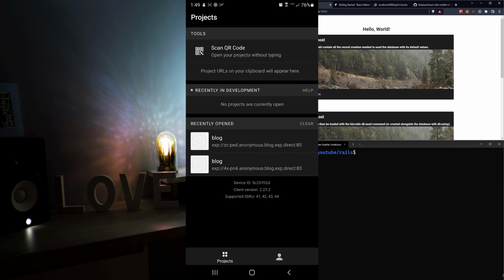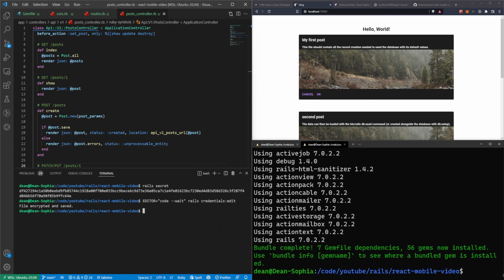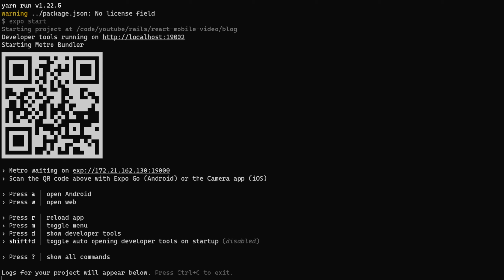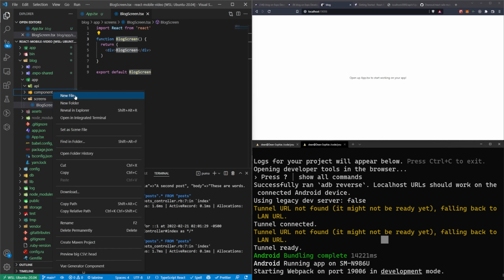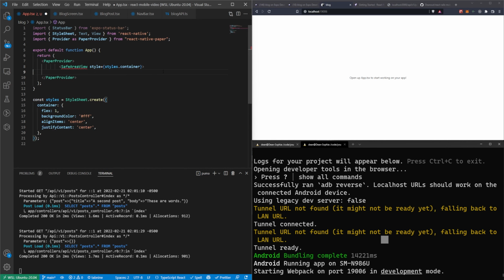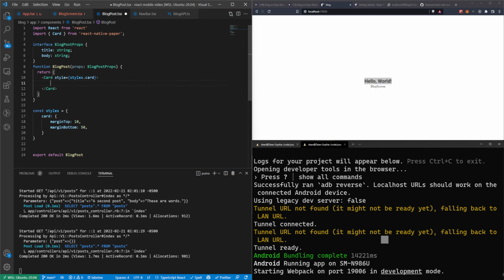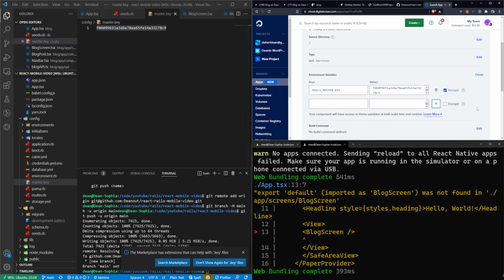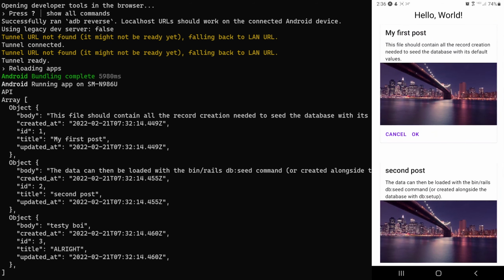Rails 7 Mobile App With Expo Deployed To Digital Ocean Apps | Ruby On Rails & React Native Tutorial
This tutorial will teach you how to create an Expo React Native mobile app, create a Rails 7 API and deploy it to production on Digital Ocean, AND teach you how to pull that production API data into your React Native mobile app.

It's a lot to cover, but hopefully we can get through it.

Timestamps
0:00 React Native and Rails 7 Mobile App Demo
0:57 Creating Mobile App's Rails 7 API Backend
4:48 Creating The Expo React Native Mobile App
5:37 Adding React Native Paper
6:13 How To Use Expo With Rails 7
7:50 Create The Mobile App Folders
9:16 Create The React API To Pull Data From Rails 7
11:03 Creating The React Mobile App Views
15:01 Adding Default Data With A Database Seed
15:24 Deploying The Rails 7 API To Production On Digital Ocean Apps
18:32 Fetch Data From Remote API In Expo React Native
19:24 Where To Go From Here?